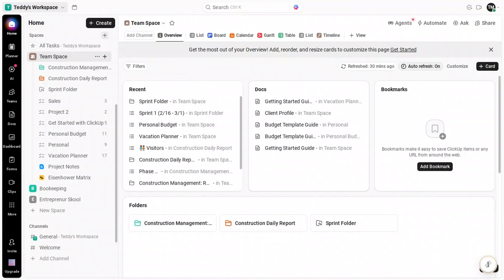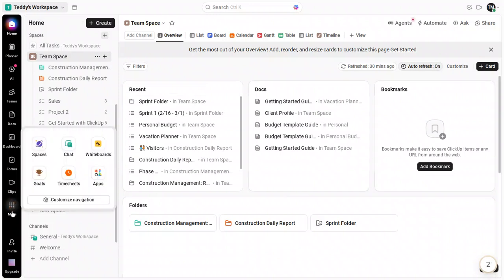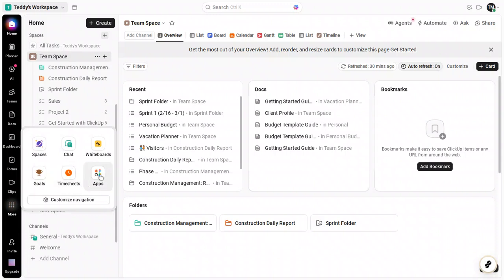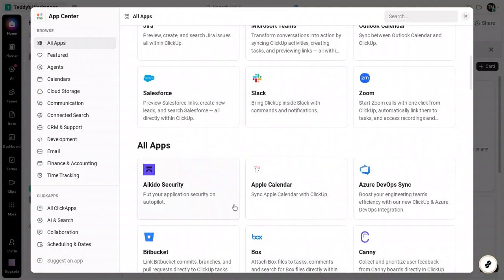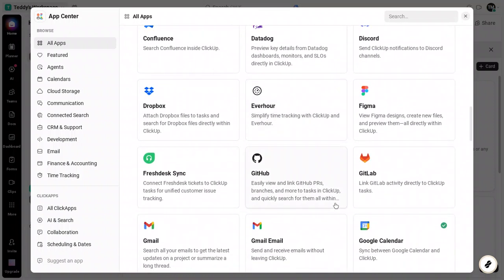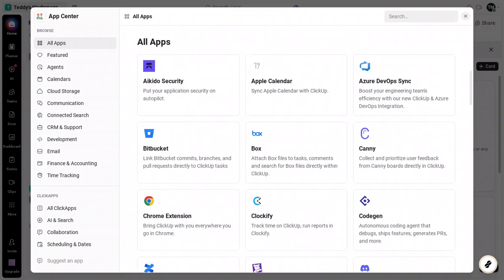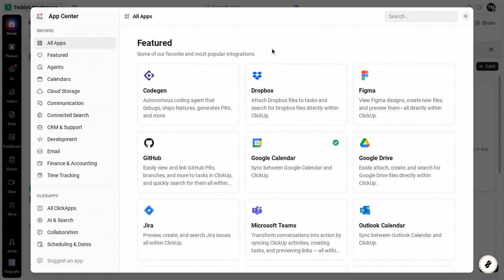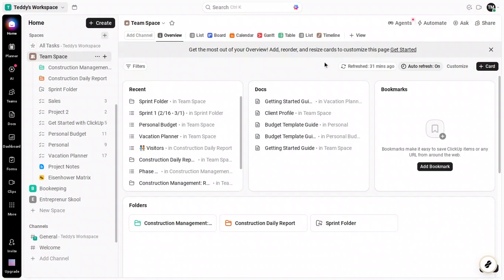Linking ClickUp With Any App Quick Guide [Quick Start]